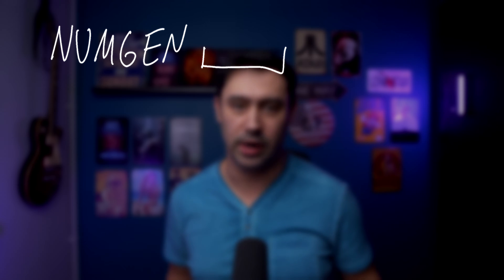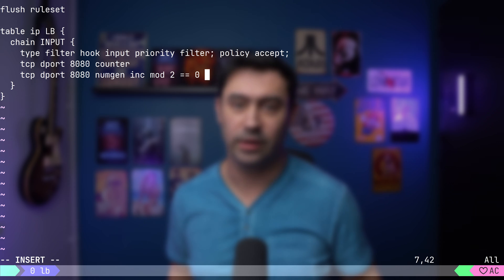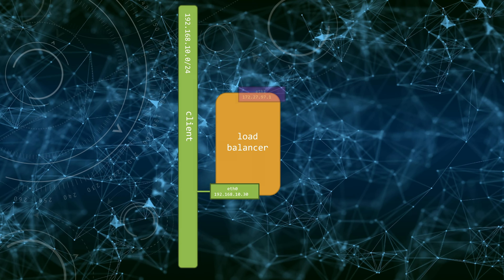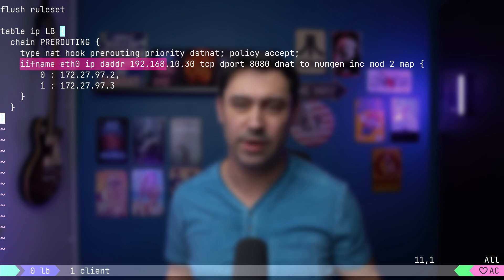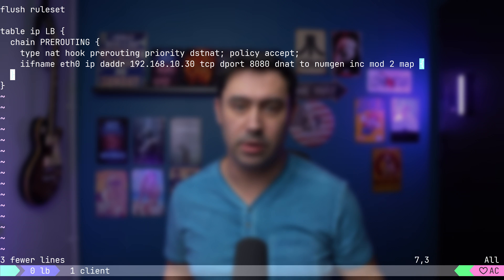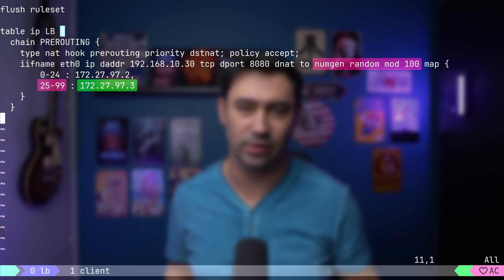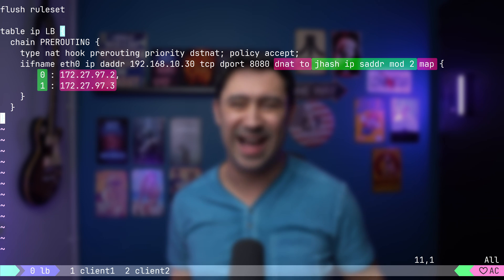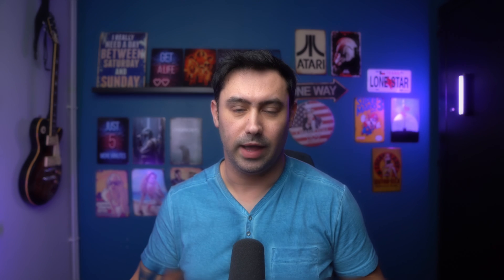Mastering Load Balancing with NFTables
Dive deep into the world of Load Balancing with NFTables in this comprehensive tutorial!
💡Learn the ins and outs of Round Robin, Weighted, and Hash Distribution strategies to optimize your network performance.
🔗 Whether you're a beginner or an experienced sysadmin, this video will guide you through the setup and configuration, helping you achieve efficient and scalable load balancing.
 💻 Boost your network's reliability and speed with NFTables mastery – watch now and elevate your networking skills to the next level!
00:00 Introduction
00:27 What Is Load Balancing?
00:56 Why Are We Considering NFTables For Load Balancing
01:48 How Load Balancing Is Done In NFTables
02:27 Number Generators
05:34 Using Maps With Number Generators
08:51 Random Number Generator
10:28 Hash Distribution